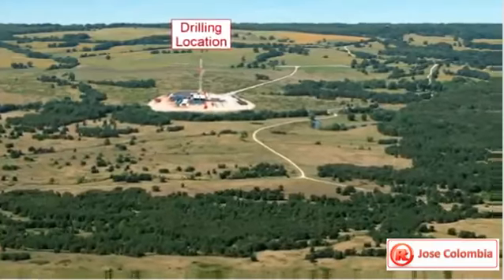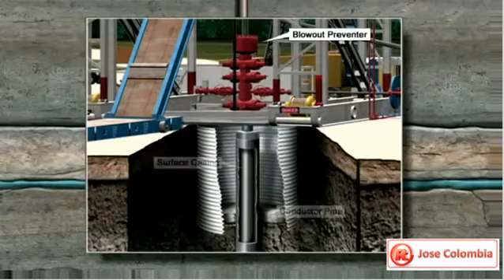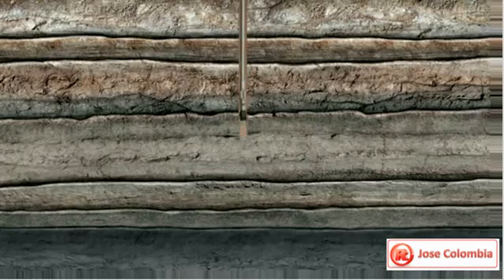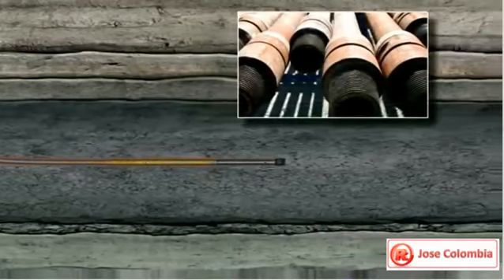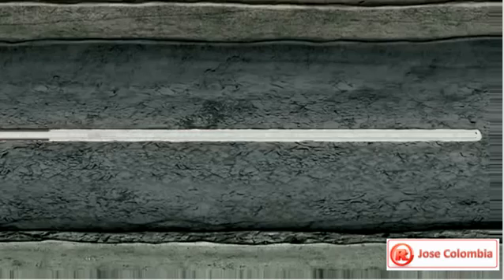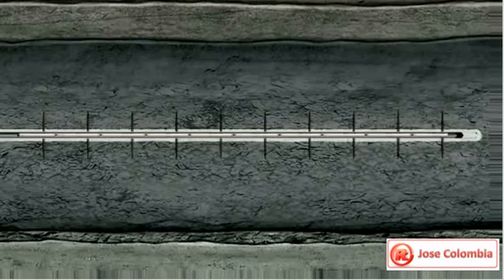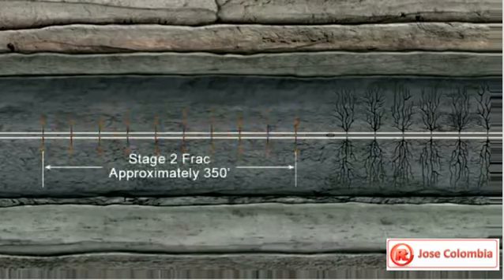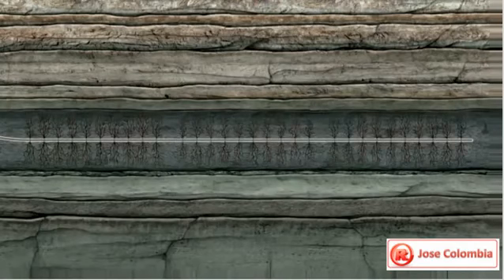Horizontal Drilling - Petroleum Engineering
Petroleum Engineering Videos..
Petroleum
Engineering
Kurdistan
Oil
Gas
Reservoir
Drilling
Production
Geology
SPE